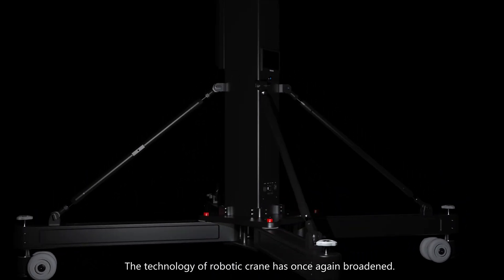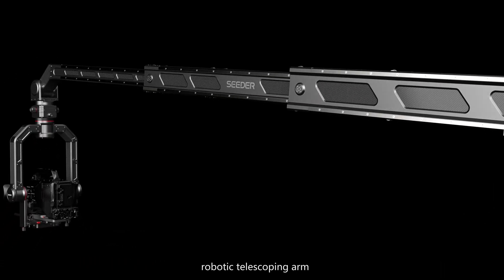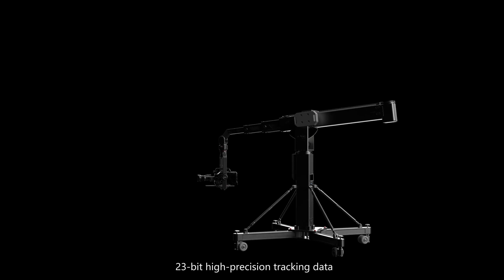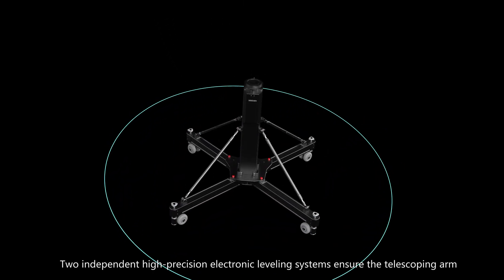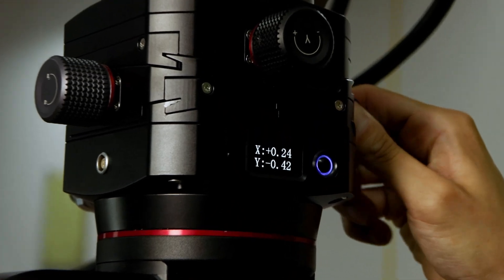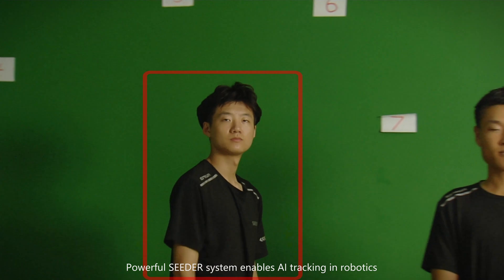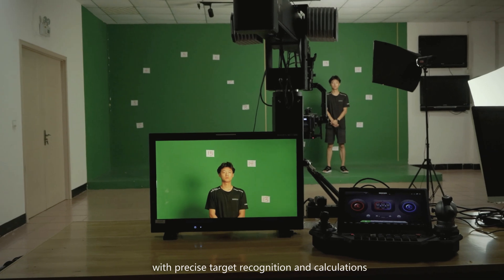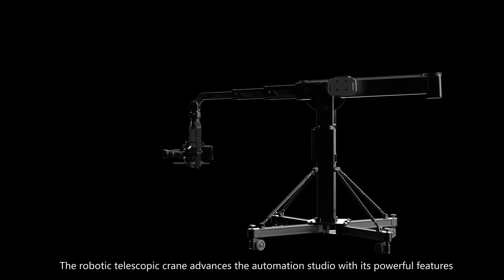Intelligent Telescoping Shooting with SEEDER's Robotic Telescopic Crane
🚀 Experience Intelligent Telescoping & Precision Shooting with SEEDER's Robotic Telescopic Crane! 🌟
✨ Smooth Five-Axis Coordination: Achieve fluid camera movements effortlessly.
🎯 23-Bit High Precision: Ensures the stunning VR/AR shooting visuals.
📡 AI Tracking: Stay locked onto your subject effortlessly.
🎬 Professional Anti-Shake: Stable starts and stops for shake-free footage.